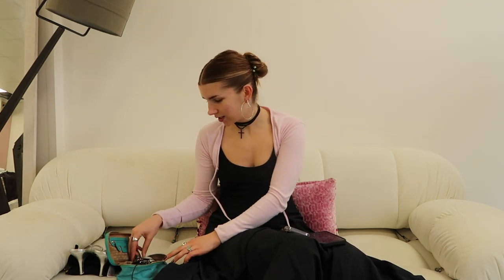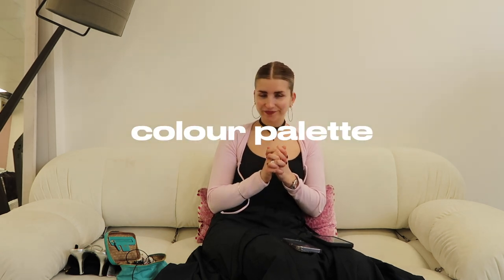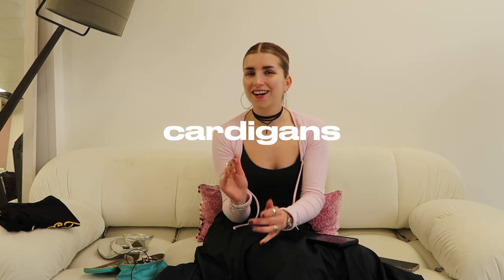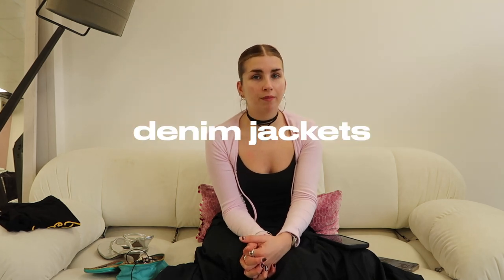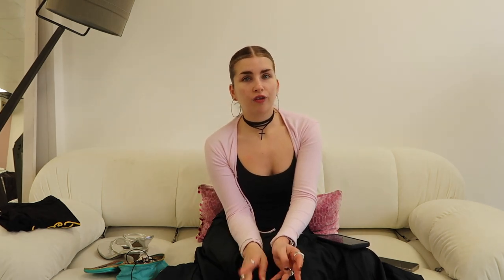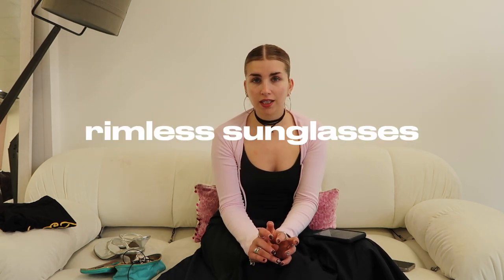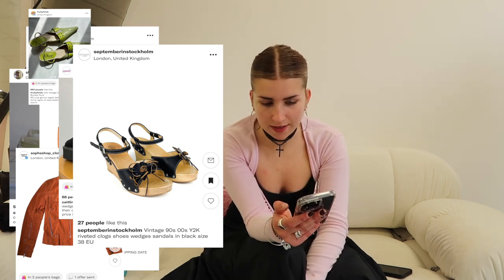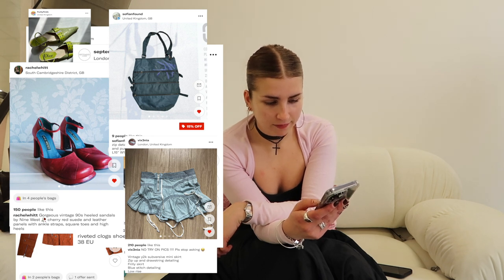what I'm wearing this spring & summer ✿ Isabella Vrana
the trends i'm getting involved in this summer + going through my depop likes!